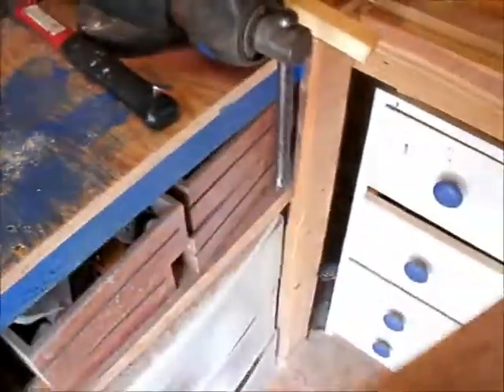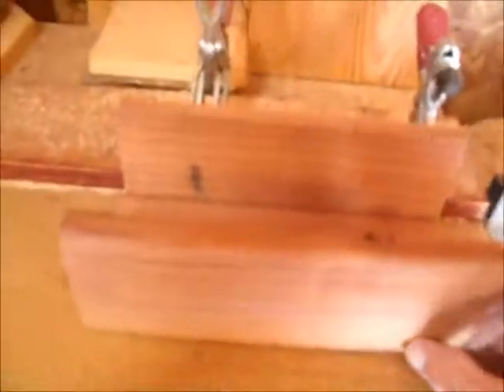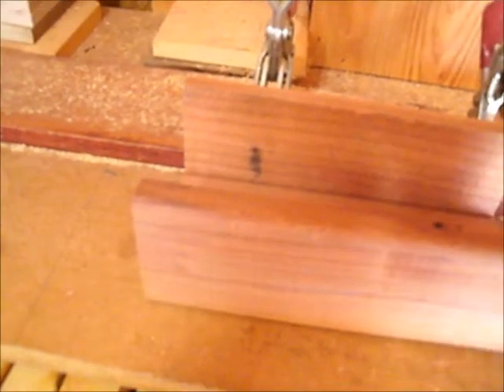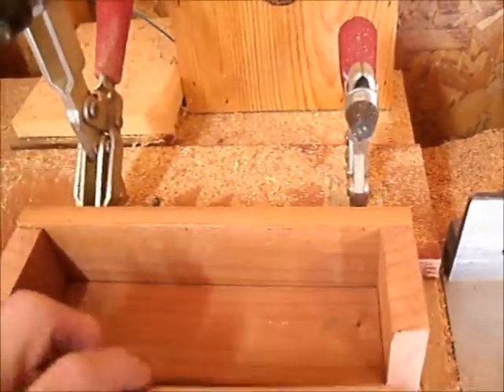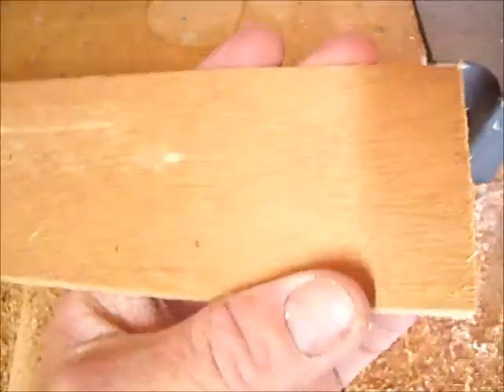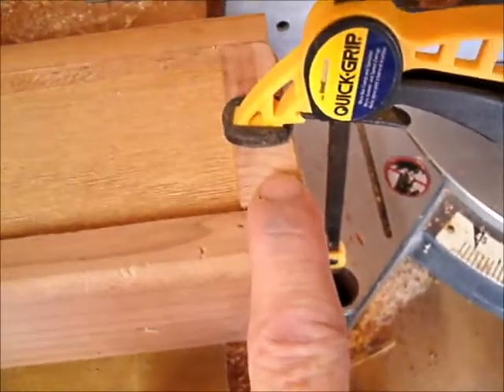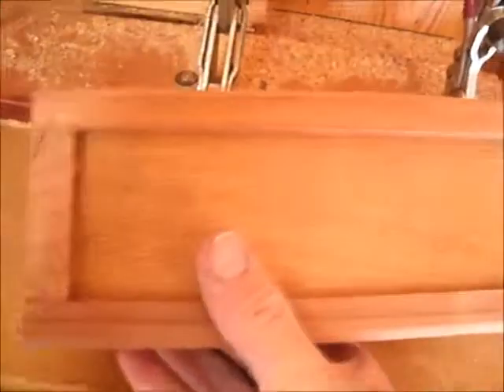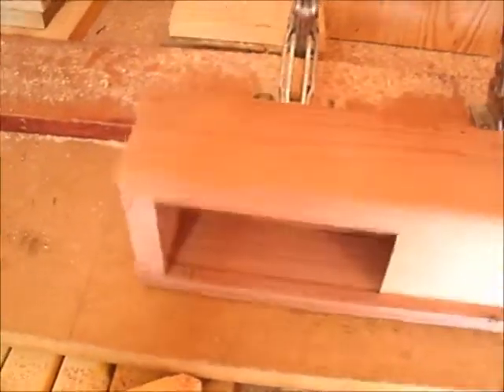my box build.wmv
me building a box with a sliding lid.